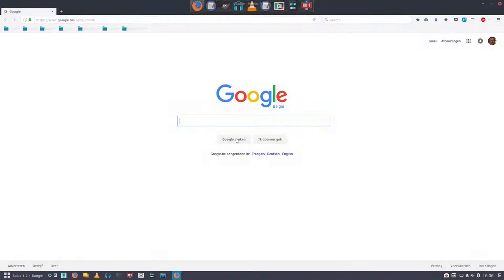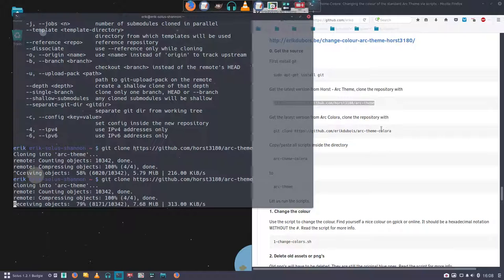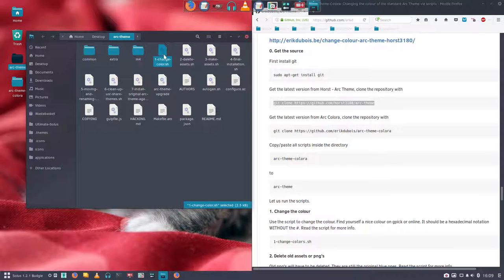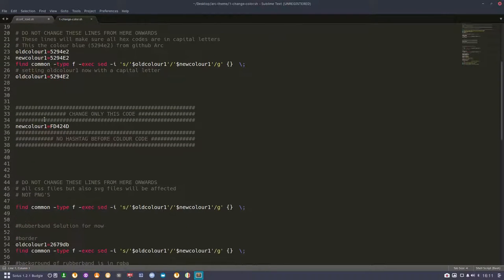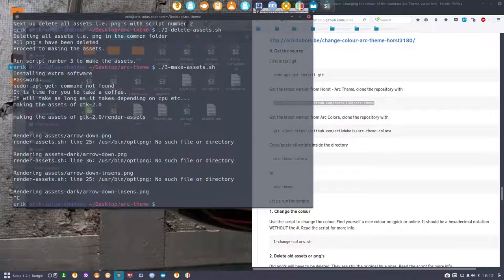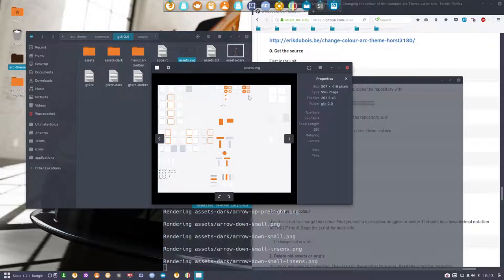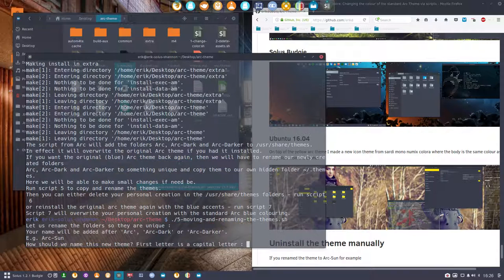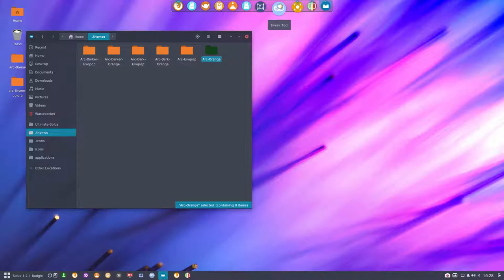Solus 1.2.1 Budgie User Guide 28 Changing the colour of the Arc theme to orange